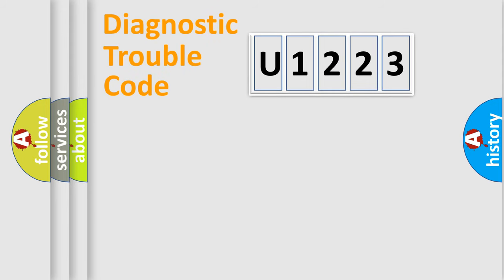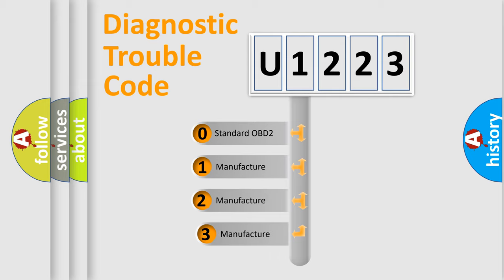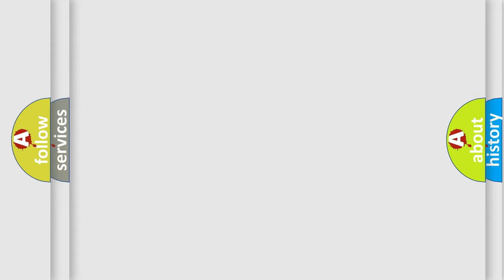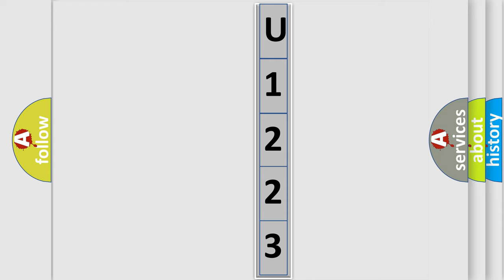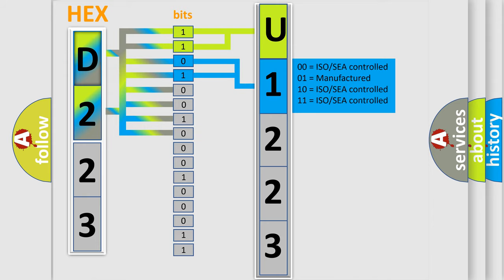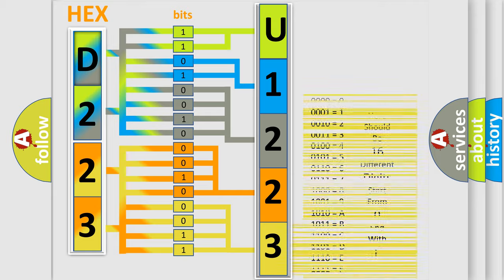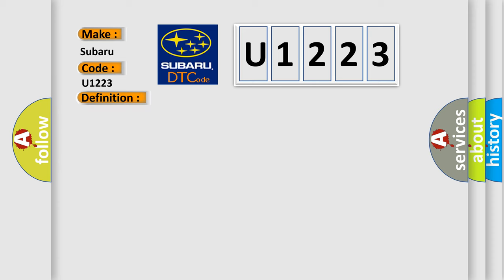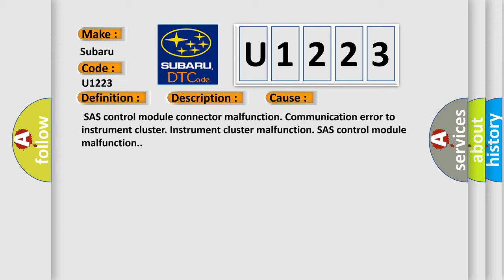DTC Nissan U1223 Short Explanation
Contents:
0:21 Basic DTC analysis according to OBD2 protocol standard.
1:48 Insight into programming
2:58 A diagnostically understandable description of the Diagnostic Trouble Code
3:05 Basic error definition

Make:
Subaru
Code:
U1223
Definition:
Air Bag Warning System Light Malfunction
Description:
WARNING: Detection conditions are for understanding the DTC outline before performing an inspection.Performing an inspection with only detection conditions may cause injury due to an operating error,or damage the system.When performing an inspection,always follow the inspection procedure. Air bag warning system light malfunction.
Cause:
 SAS control module connector malfunction. Communication error to instrument cluster. Instrument cluster malfunction. SAS control module malfunction.